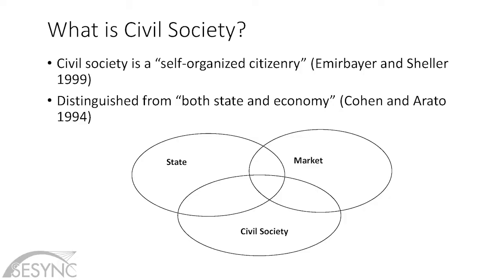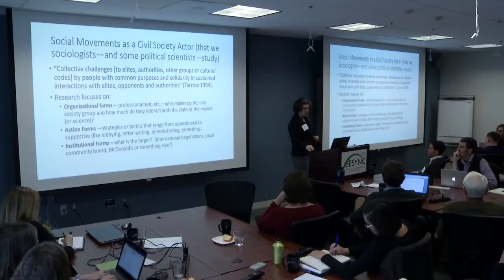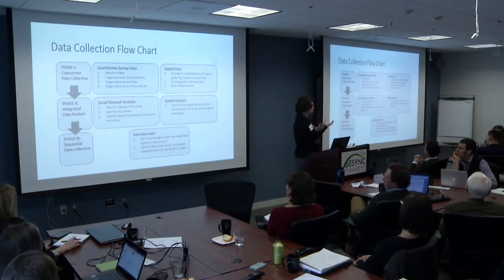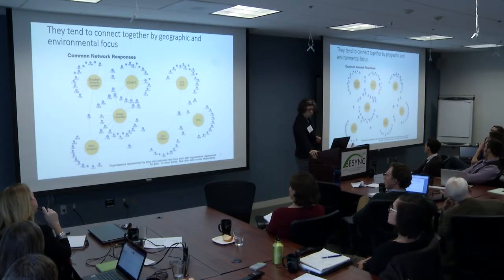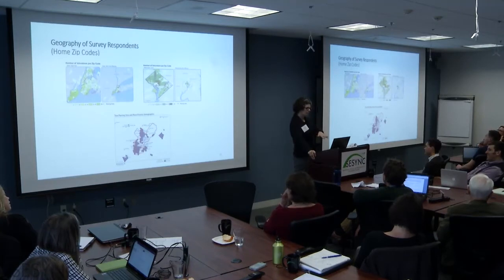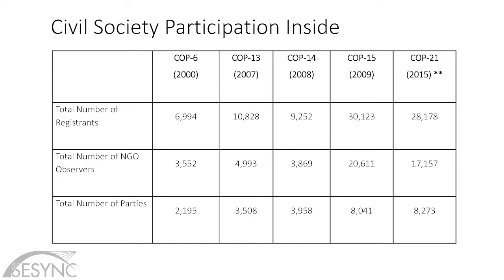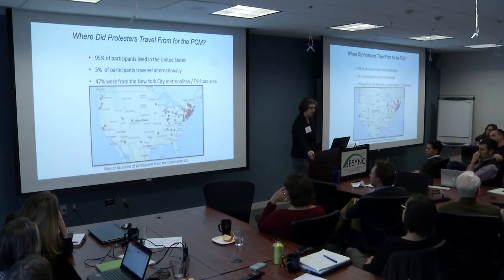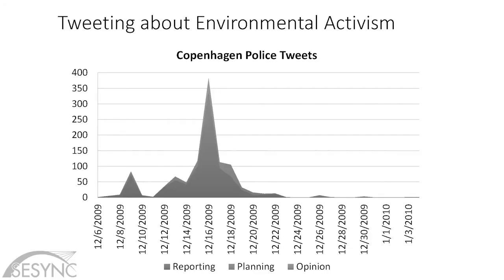Studying Civil Societies and Social Movements Using Mixed Methods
In this lecture, focusing primarily on her work, Dr. Dana Fisher provides an overview of the concepts and methods of studies on civil society and social movements using mixed methods approaches. She notes that the research focuses on organizational and institutional forms as well as forms of action. She then presents an example of studying urban environmental stewardship to exemplify the use of mixed methods in studying civil society and highlights the use of network analysis and survey methodologies. She also presents an example of studying the climate change movement and describes the survey and social media analyses used to study the connectivity and communication within social movements.